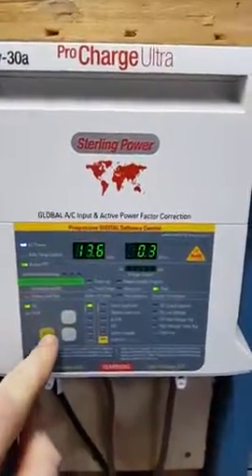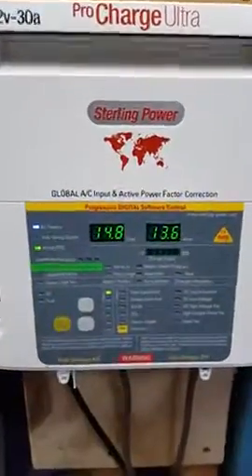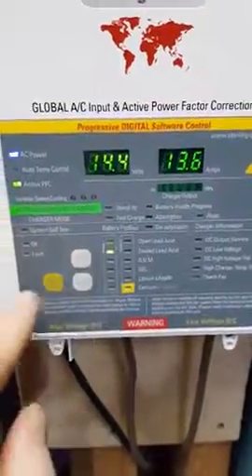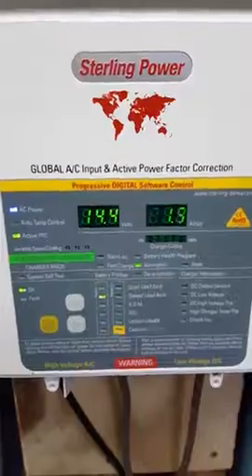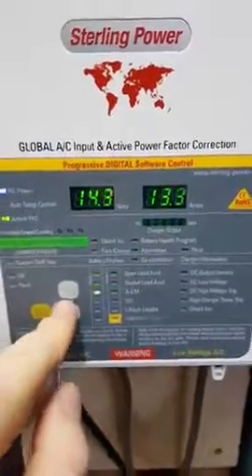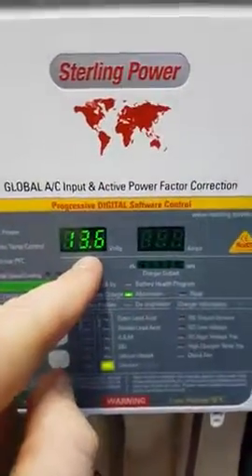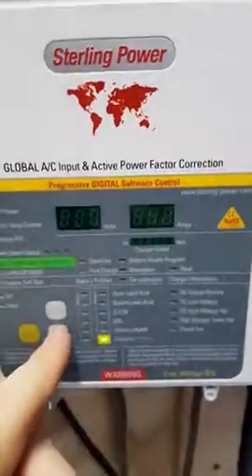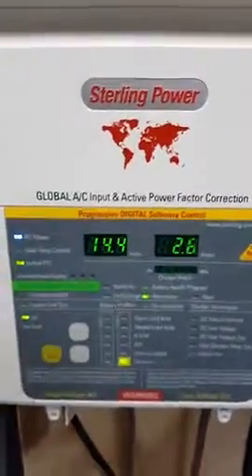Sterling Power Pro Charge Ultra Battery Type Select + custom settings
ProCharge Ultra Sterling Power selecting battery type.